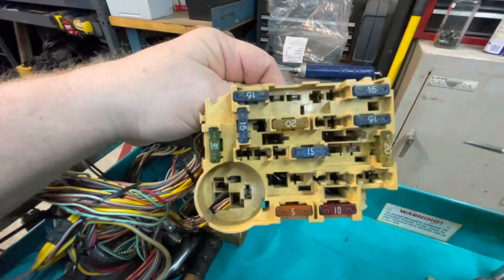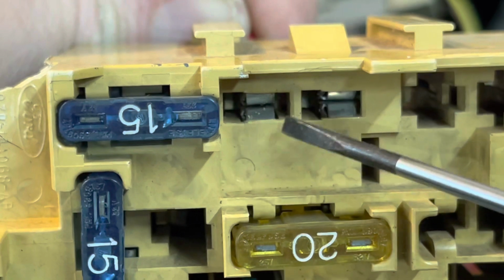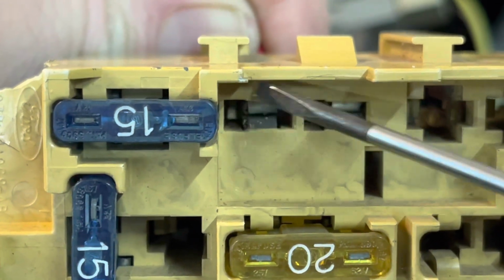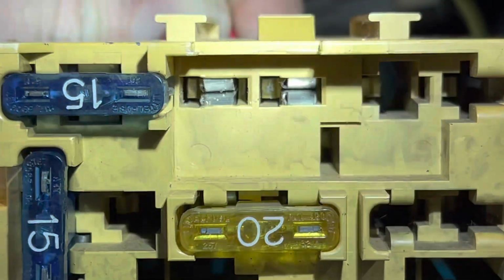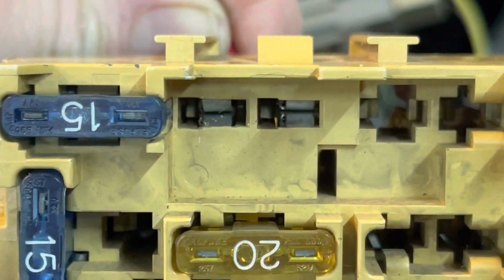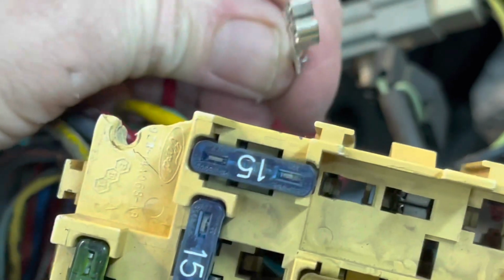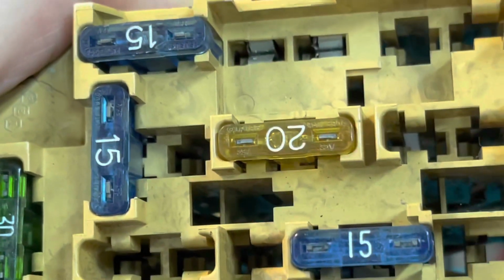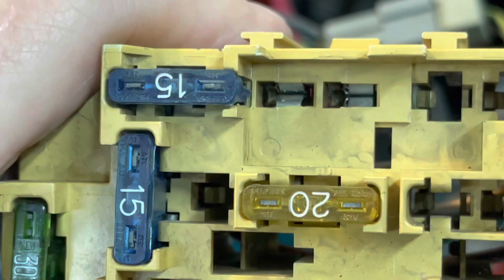How to remove fuse box pins for the Foxbody Mustang Fairmont fuse panel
How to pull the pins from the fuse box if you need to replace the fuse box itself.